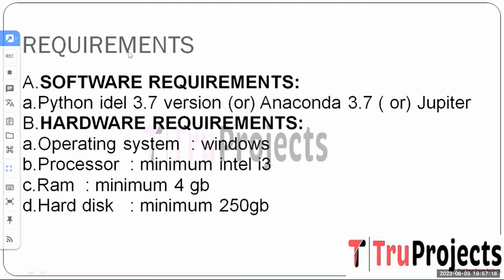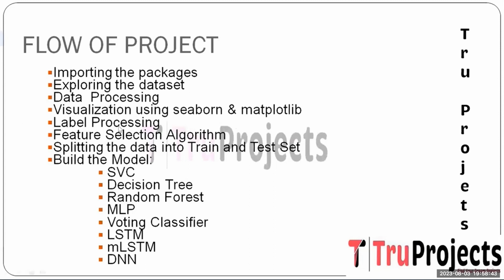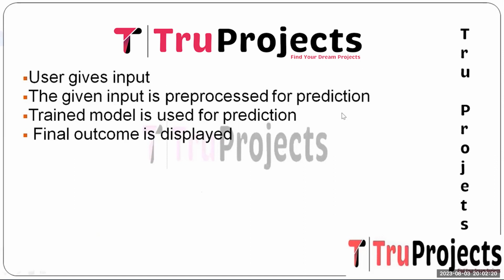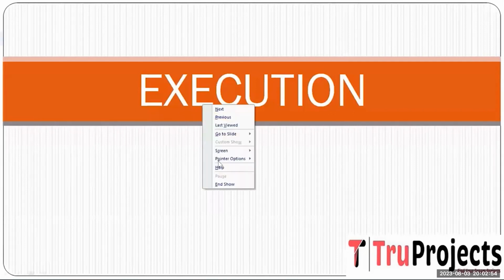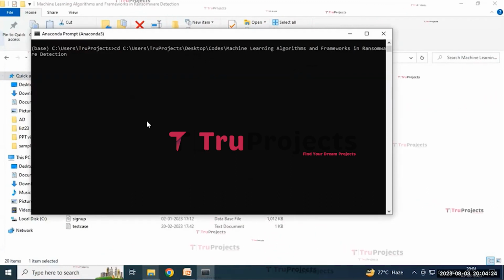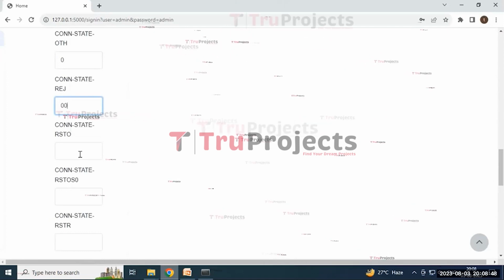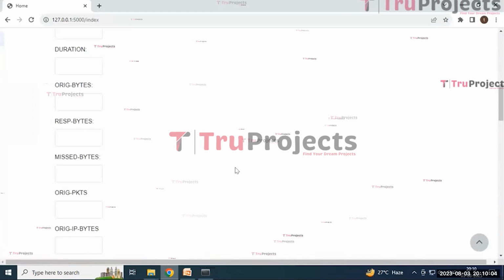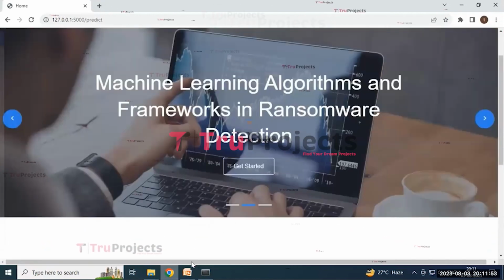Machine Learning Algorithms and Frameworks in Ransomware Detection final year projects